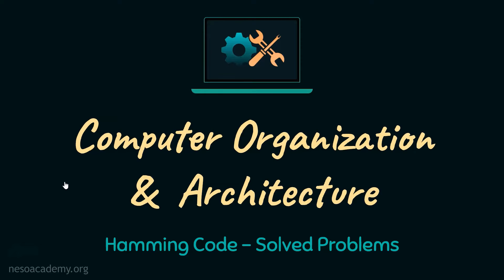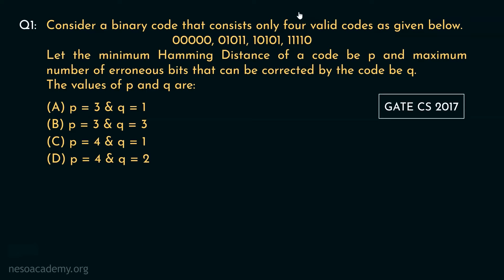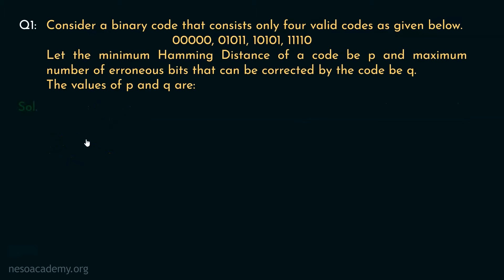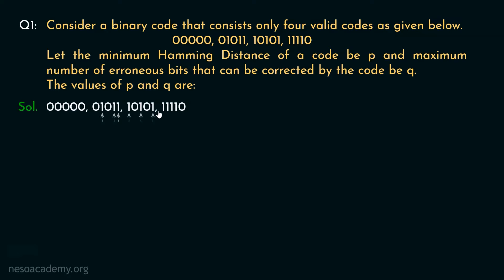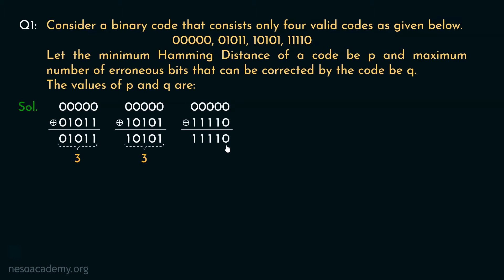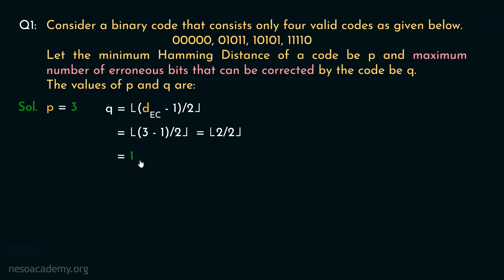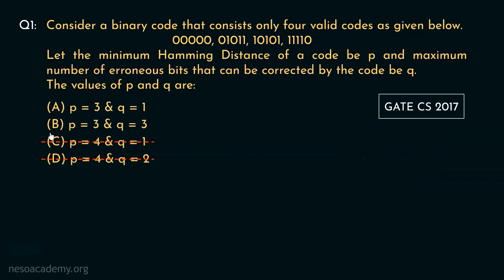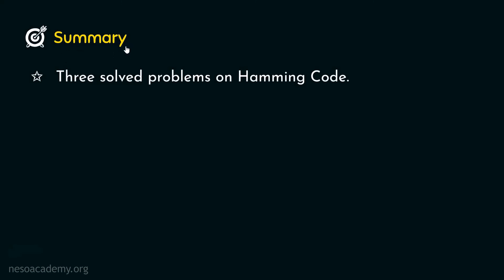Hamming Code – Solved Problems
COA: Hamming Code – Solved Problems
Topics discussed:
1. GATE CS 2017 question on hamming distance for error correction.
2. Solved example on finding the number of required parity bits for a given message.
3. Solved example on determining the hamming code for a given message.